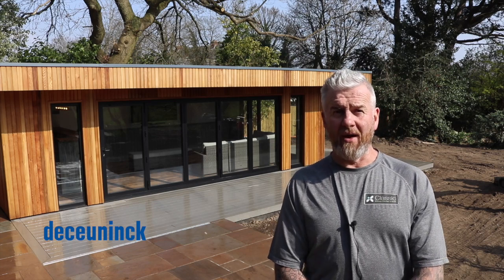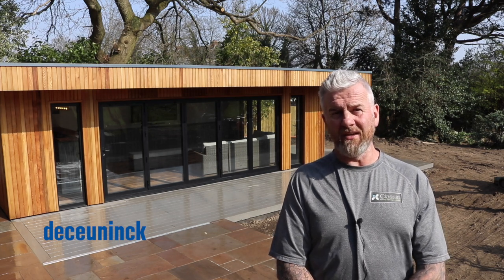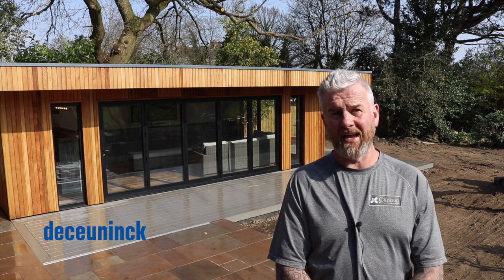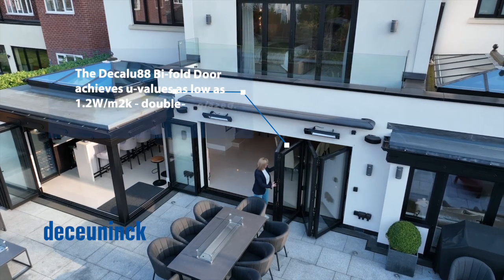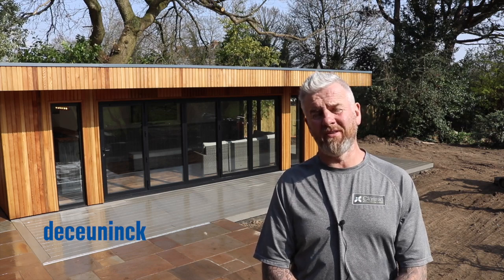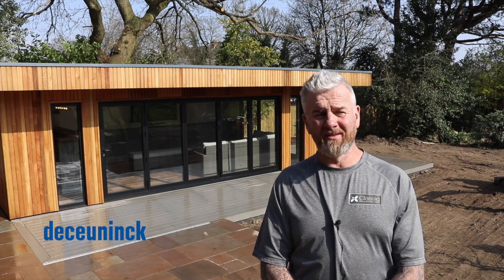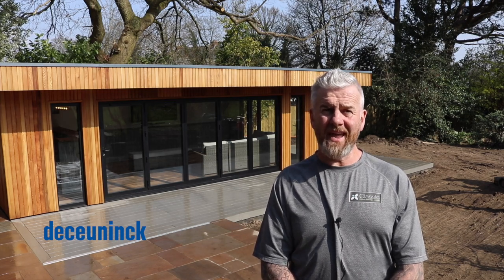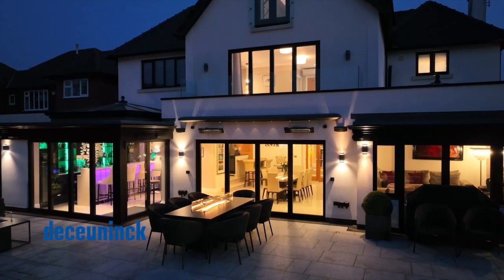Why Classic Construction fits the Decalu88 Bi-Folding Door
Classic Construction's MD Jason Clarke explains why his company fits high quality aluminium products, and how Deceuninck Aluminium's Decalu88 Bi-Folding Door fits the bill.